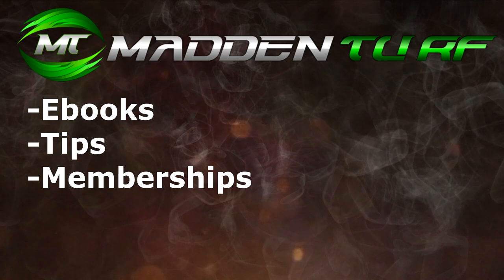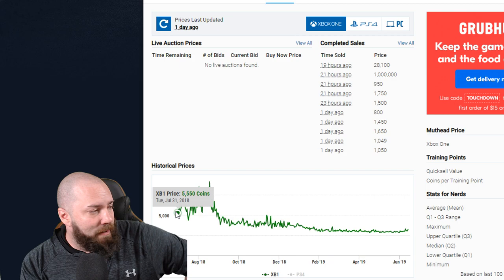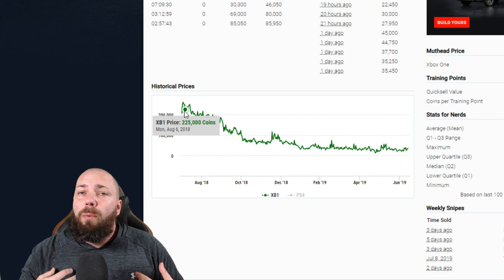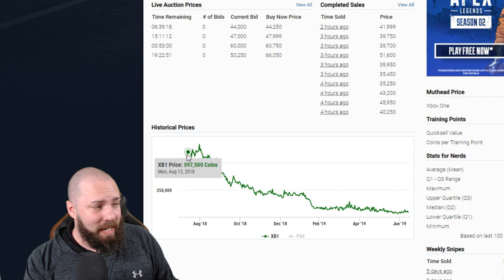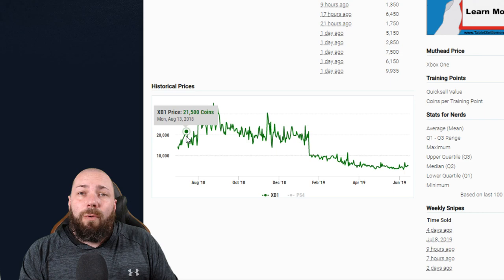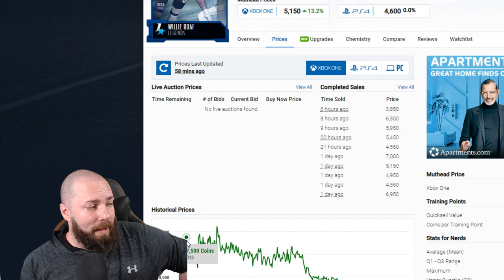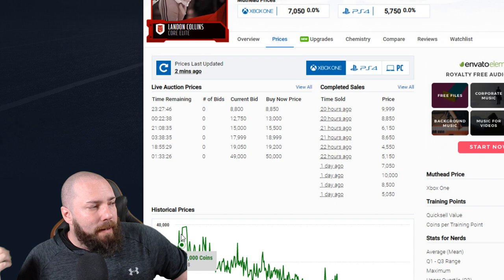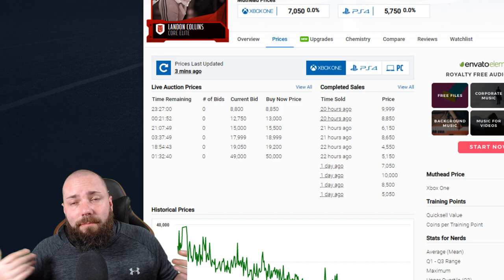PREPARING FOR MADDEN 20! PART 3: THE MUT MARKET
Today we start a series of videos teaching you how to prepare for madden 20! Here we will lay out some easy tips to help make you a better player on day 1.